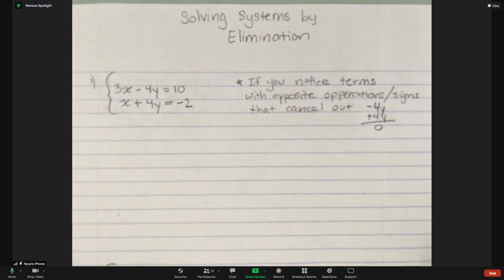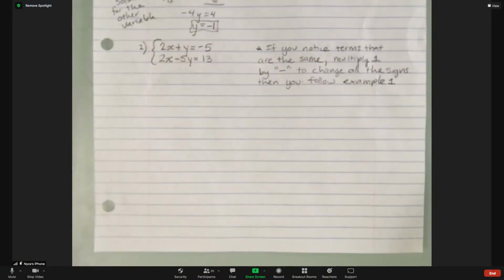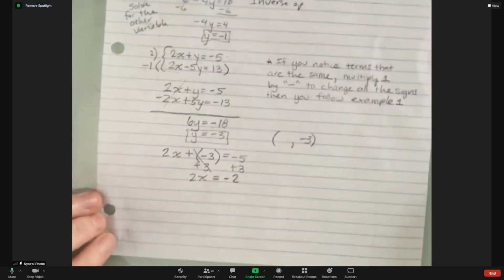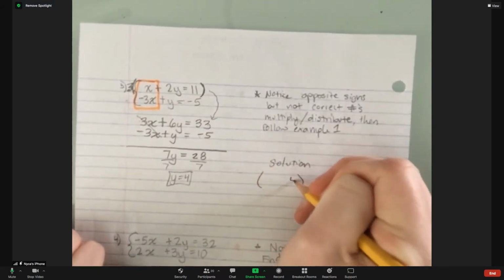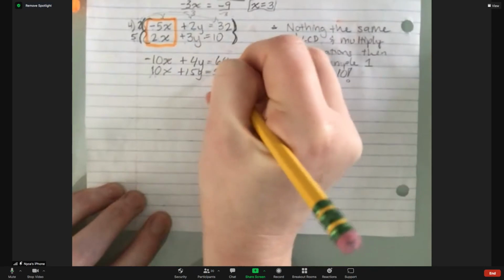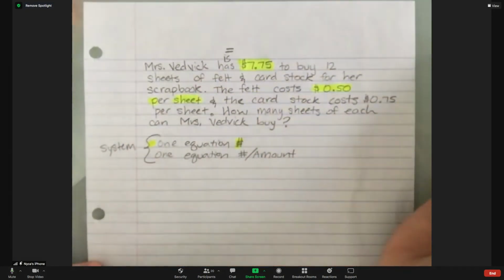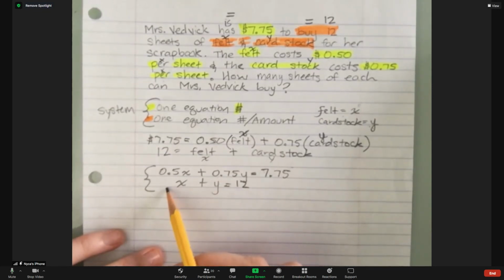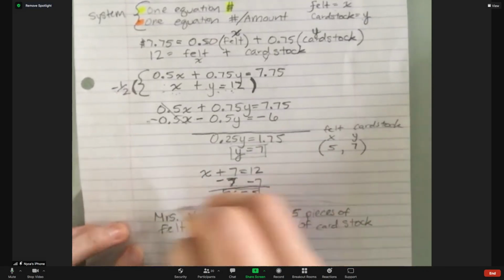6-3 Solving Systems by Elimination